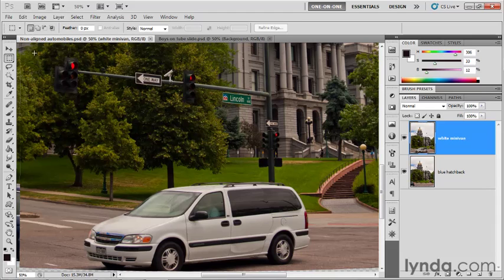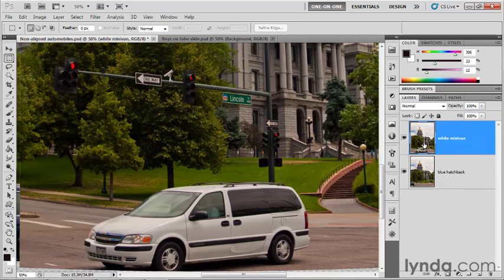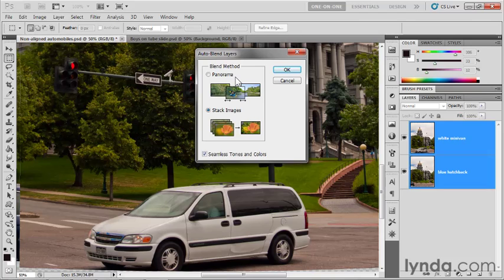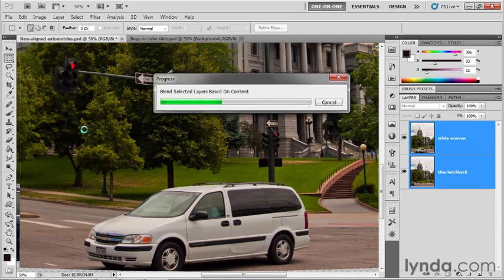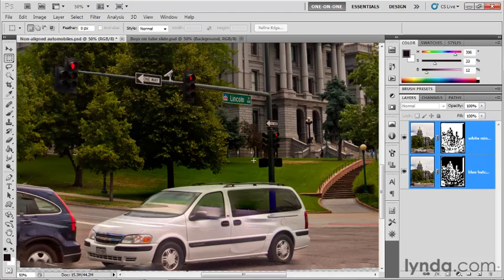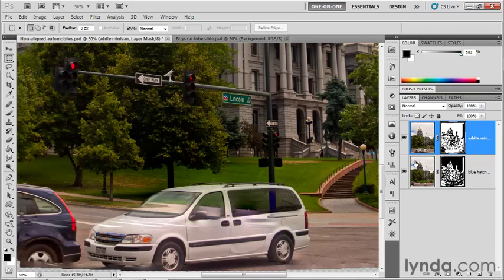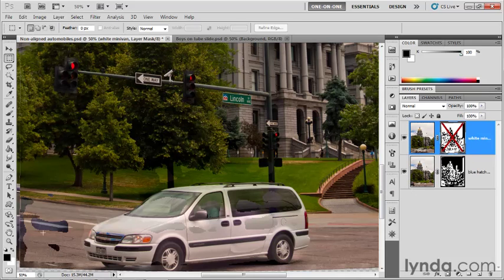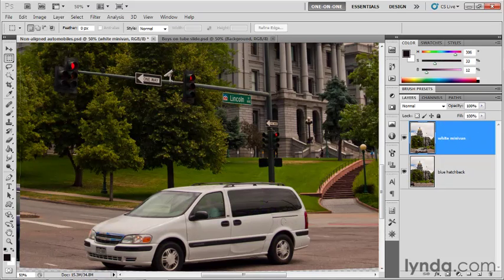The Auto Blend Layers command